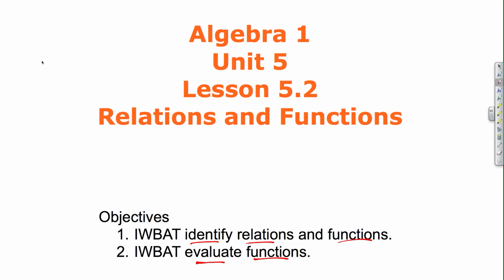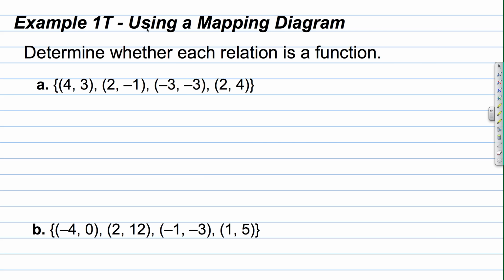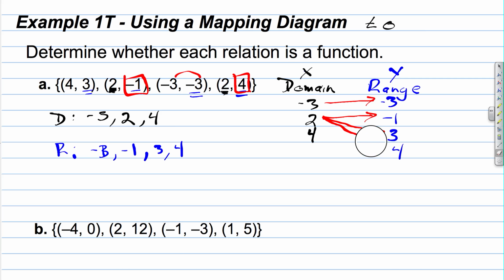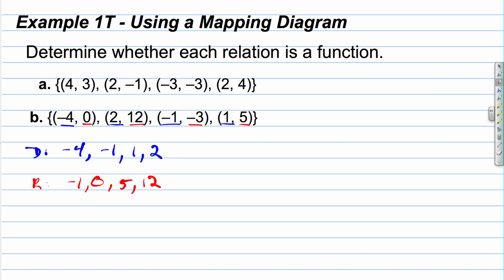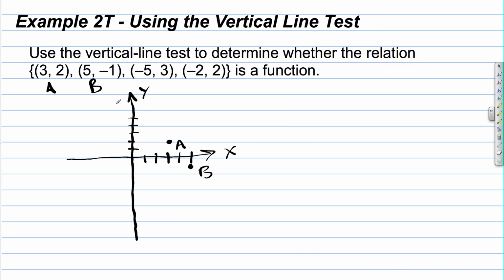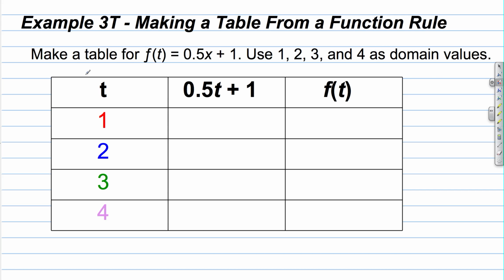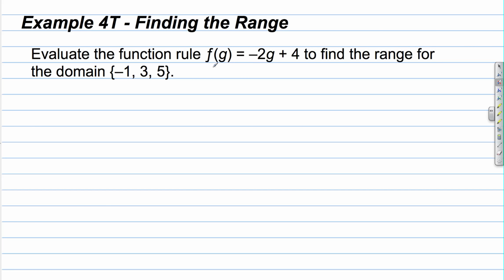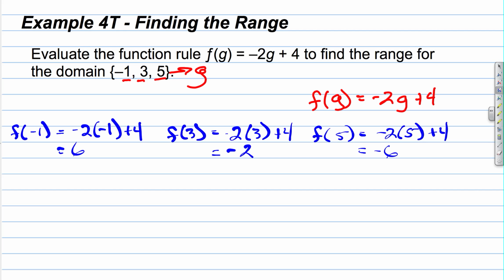How to Determine if a Relation is a Function | Function Notation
In this Algebra 1 level math video tutorial, I define a relation as a set of ordered pairs and a function as a relation with one to one correspondence. I model how to determine if a relation is a function with two different methods: using a mapping and the vertical line test. Lastly, I discuss how to work with function notation. It is defined as replacing y in an equation that is a function.